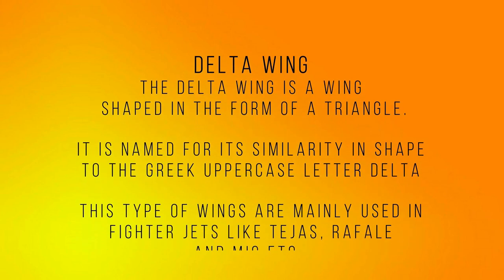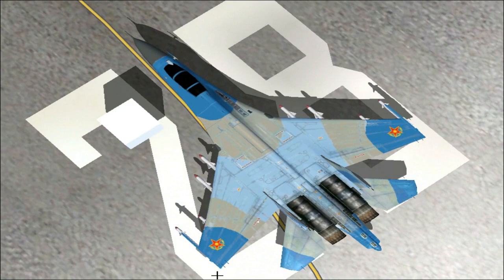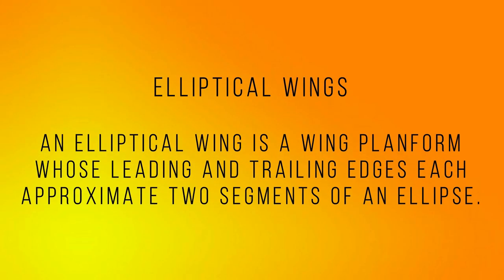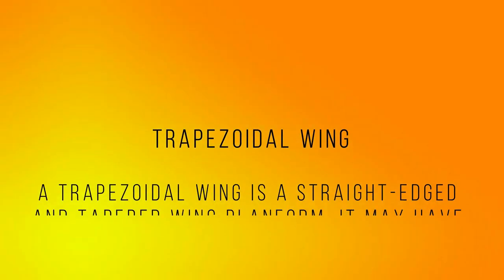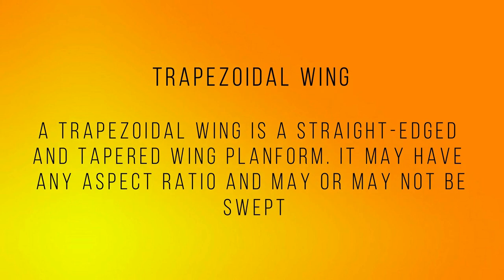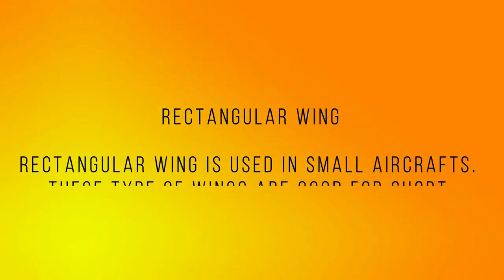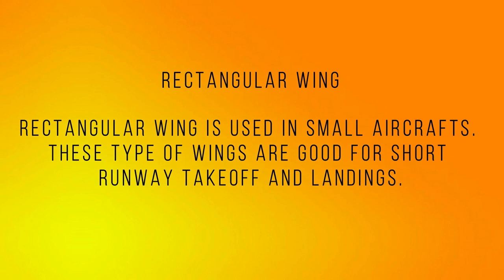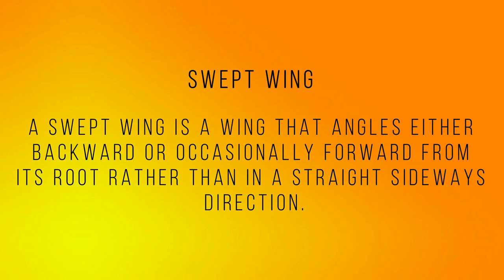TYPES OF WINGS IN AIRPLANE / AIRCRAFT | AIRPLANE / AIRCRAFT WINGS CONFIGRATION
This video learn about the different type of wings in Airplanes. The wing configuration of  airplane / aircraft (including both gliders and powered aeroplanes or airplanes) is its arrangement of lifting and related surfaces. Aircraft designs are often classified by their wing configuration. Many variations have been tried. Sometimes the distinction between them is blurred, for example the wings of many modern combat aircraft may be described either as cropped compound deltas with (forwards or backwards) swept trailing edge, or as sharply tapered swept wings with large leading edge root extensions. Some are therefore duplicated here under more than one heading. This is particularly so for variable geometry and combined (closed) wing types.
Most fixed-wing aircraft have left hand and right hand wings in a symmetrical arrangement. Strictly, such a pair of wings is called a wing plane. Some common wings type are:
 Tapered leading edge straight trailing edge
 Tapered leading edge and trailing edge
 Delta Wings,
 Swept Back Wings,
 Straight leading & trailing edge,
 Straight leading & tapered trailing edge

This video is prepared and presented by guide uncle / guideuncle.